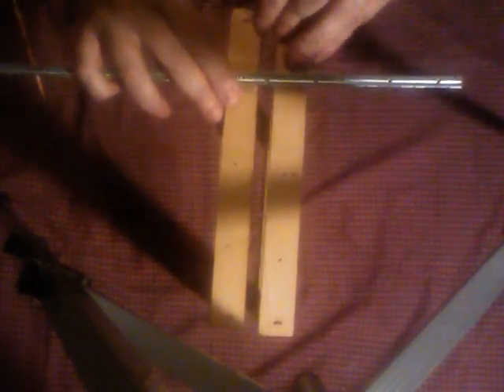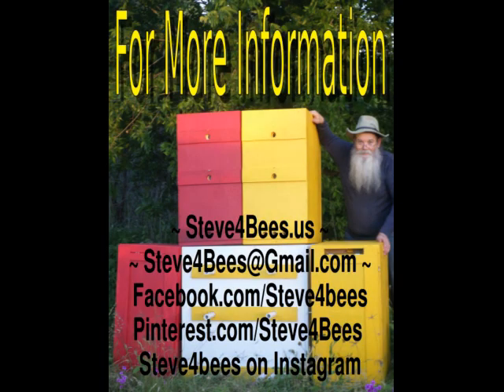AZ frames, Langstroth frames and propolis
In this video we look at the design of AZ Frames and Langstroth Frames, and talk about how this impacts the propolis  found between frames and the hive body. Which explains why AZ frames have very little propolis gluing them in place And Explains why you want to use AZ style Frames in a AZ Hive